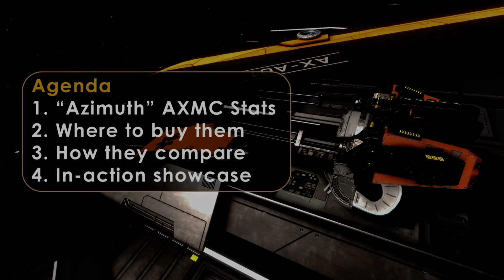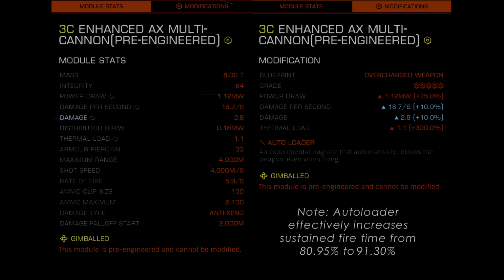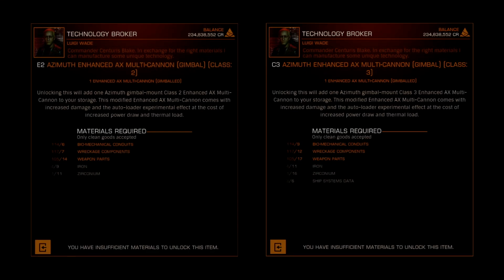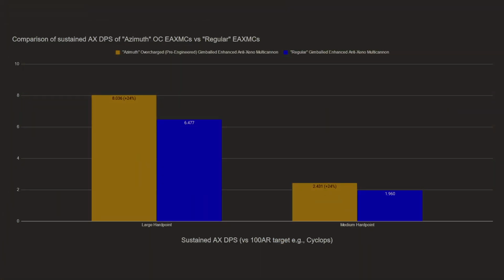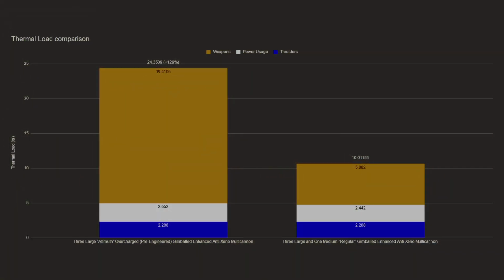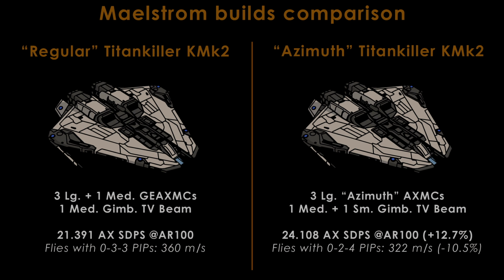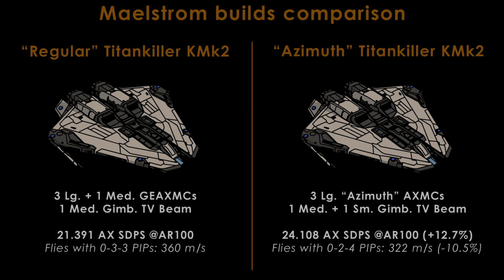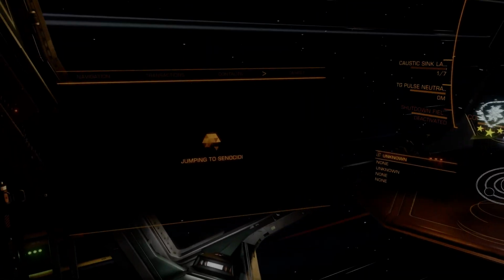Azimuth Anti Xeno Multicannons Review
A detailed review of the new "Azimuth" Anti Xeno Multicannons

Chapters
00:00 Intro
00:22 Weapon stats
01:10 Where to get them
01:58 How they compare
04:26 Showcase
07:01 Conclusion